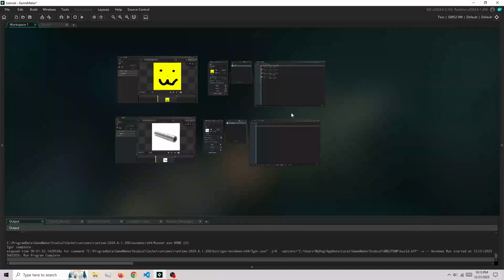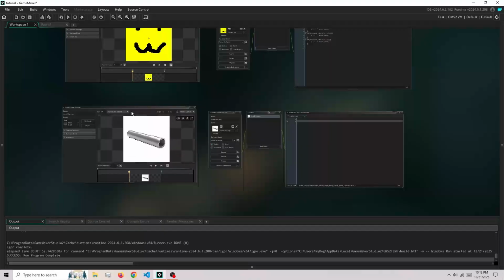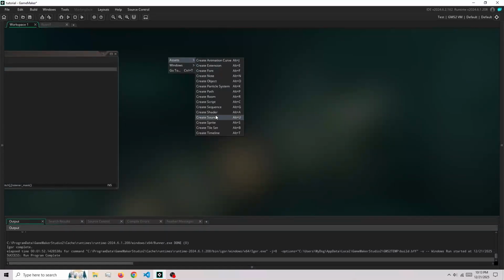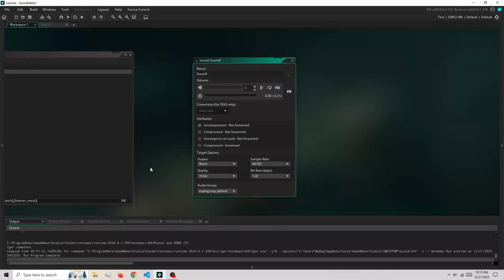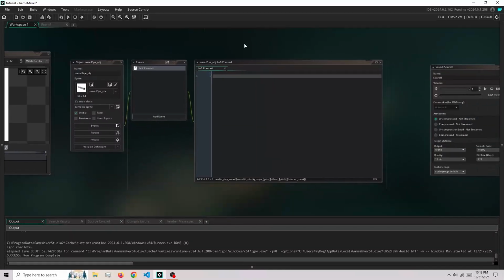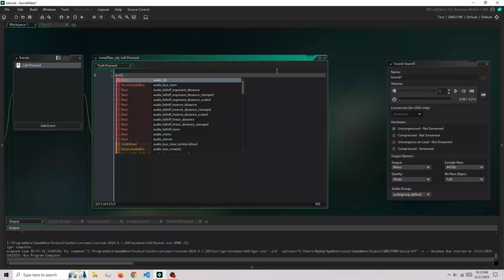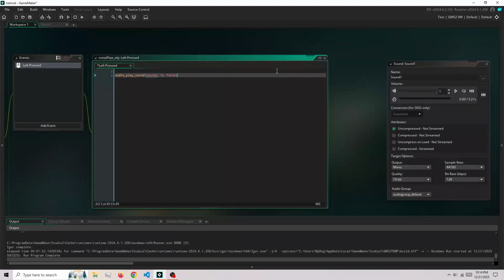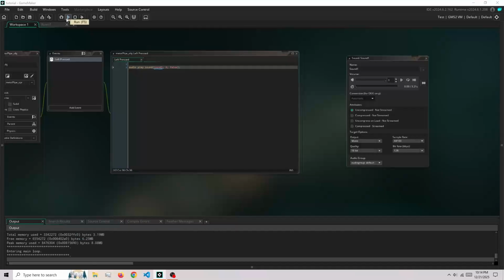Simple Sound Effects GameMaker (For Beginners)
I explain how to use the audi_play_sound to play a downloaded sound effect in GameMaker Studio 2.